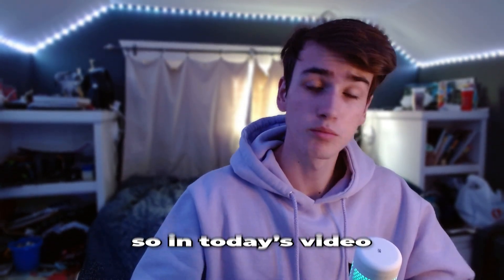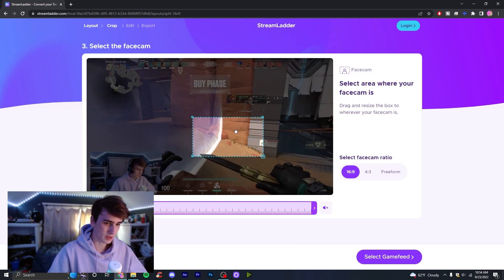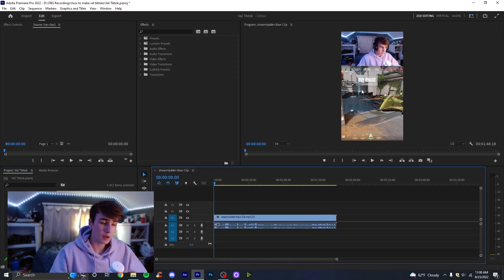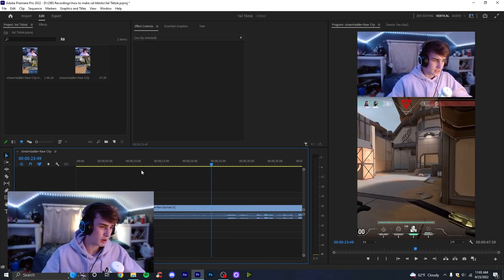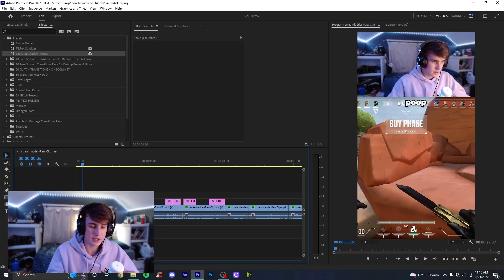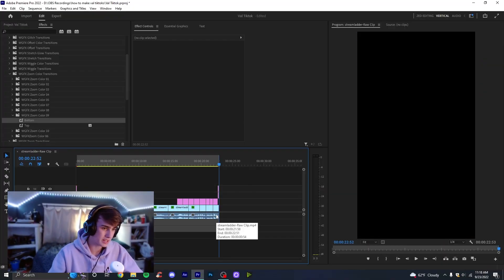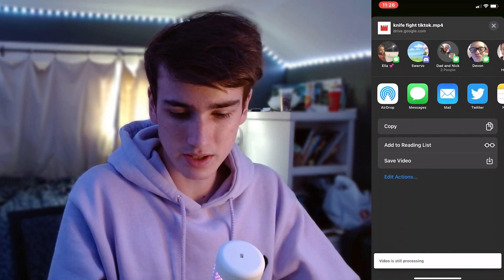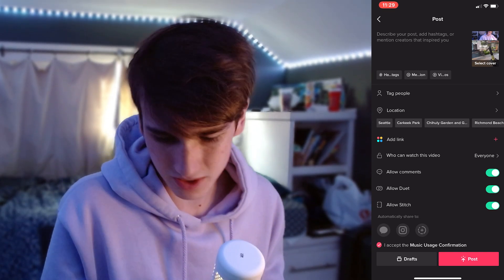How to Edit VALORANT TIKTOKS | Premiere Pro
I will show you how to edit Valorant footage into vertical tiktok videos, if you edit your video right views can increase dramatically.
How to Make VALORANT Into Vertical TIKTOK Videos | Premiere Pro

In today's video, I show you how to make Valorant into vertical titkok videos using adobe premiere pro. I've been editing with premiere pro for years and I've made a lot of Valorant tiktoks so I hope I will be able to pass on some knowledge to you with this tutorial. ❤

Chapters:
0:00 - 0:25 Intro
0:26 - 2:11 Making your Footage Vertical
2:12 - 3:02 Turning from 720p to 1080p
3:03 - 3:31 Trimming/Cutting your Footage
3:32 - 5:01 Making Subtitles
5:02 - 5:40 Coloring Subtitles
5:41 - 6:22 Exporting from Premiere
6:23 - 6:38 Uploading to Google Drive
6:39 - 8:08 Downloading onto your phone
8:09 Outro